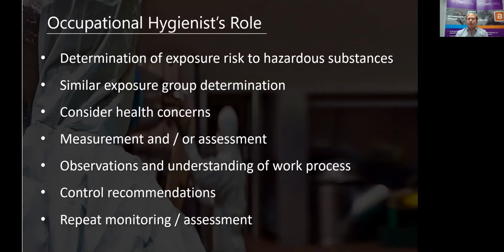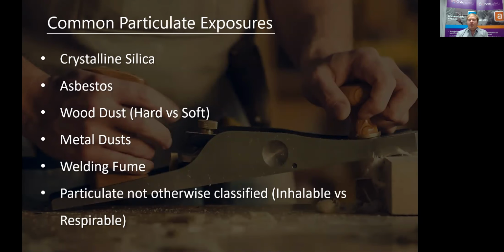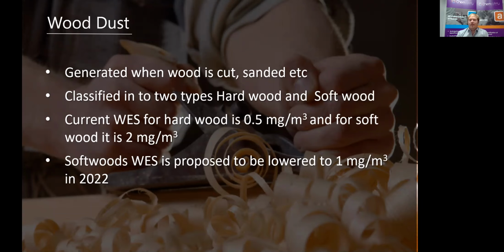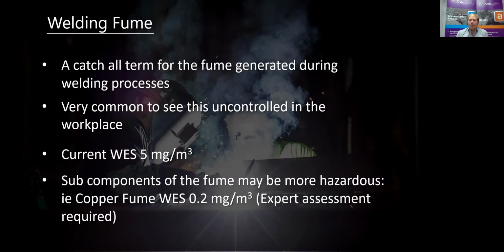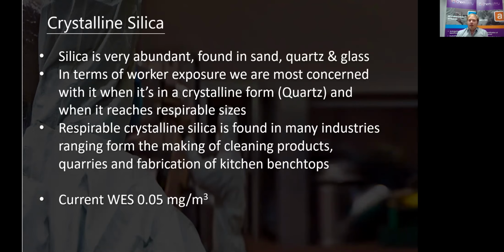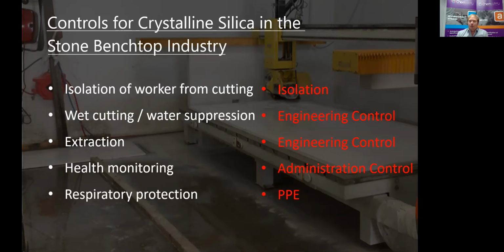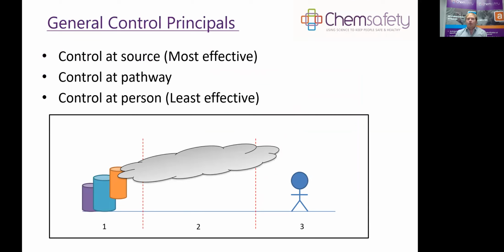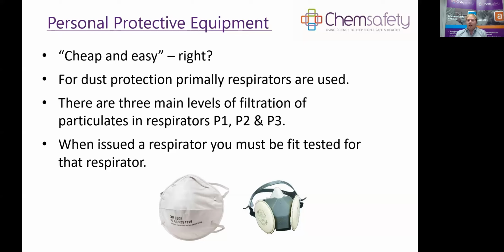Shielding your workers from silica dust, asbestos & other environmental contaminants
As part of the Safety 360 Conference back in 2020 our Senior Occupational Hygiene Consultant and Team Leader, Sam McGee put together this webinar on shielding your workers from silica dust, asbestos and other contaminants.  This issue is still as relevant today as it was then and is an interesting watch for anyone dealing with dust in their workplace.

Please note that some of the exposure standards used have since been updated.